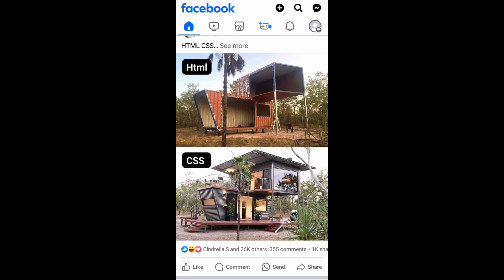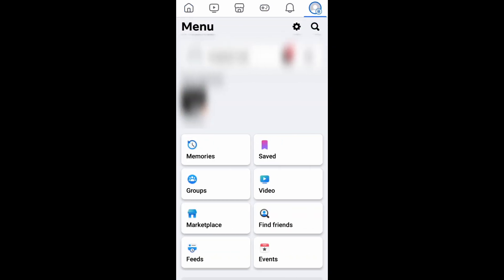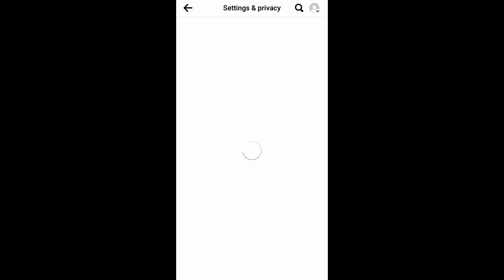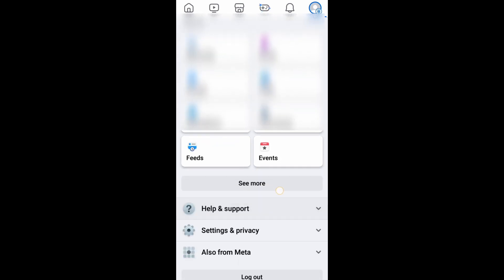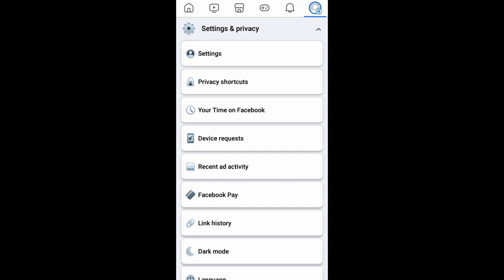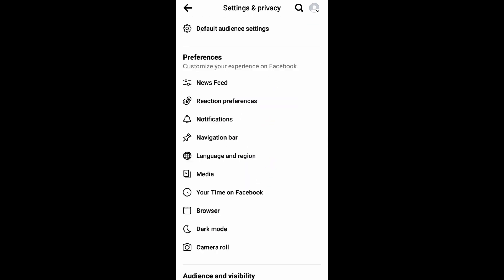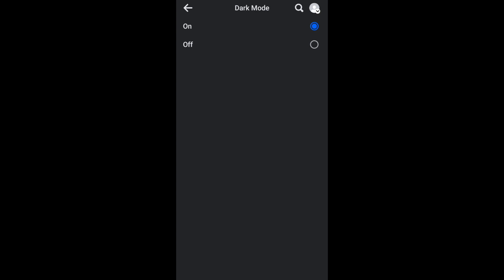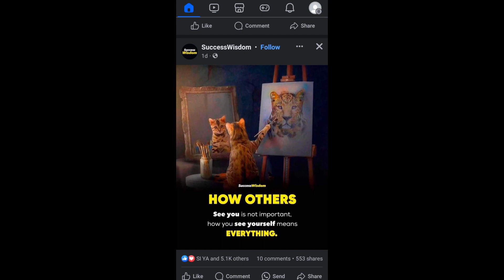How to Change Theme in Facebook App | Enable Dark Mode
In this tutorial we will see how to change and enable dark mode in facebook mobile app